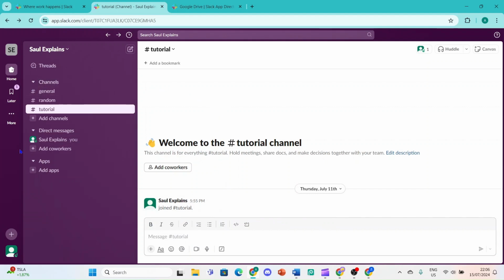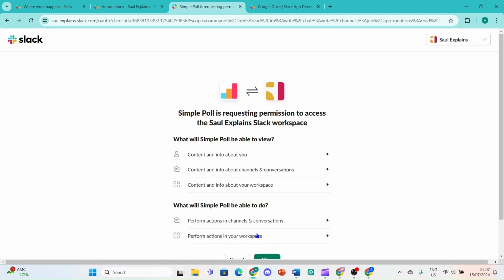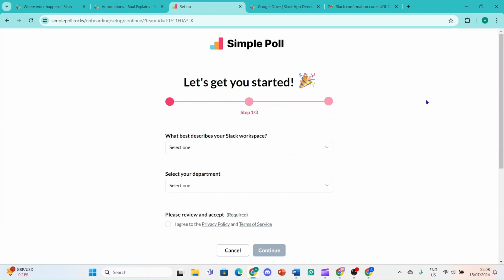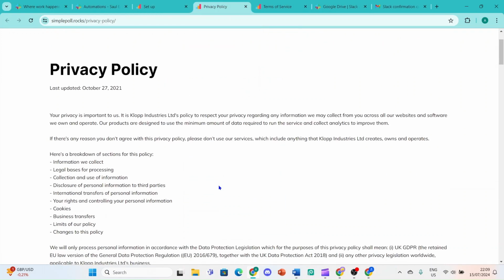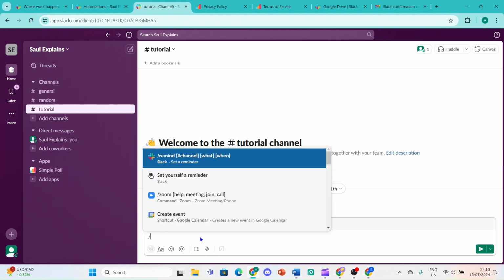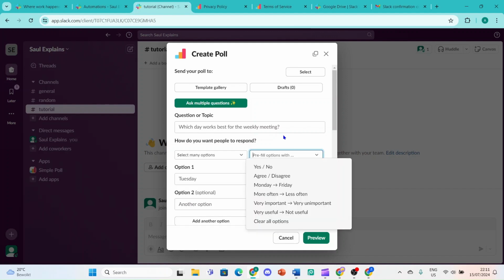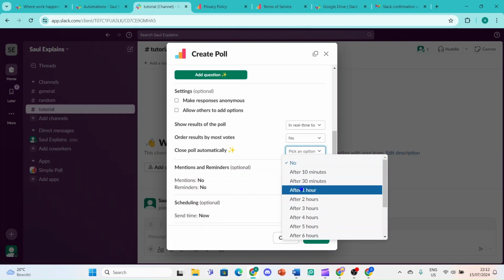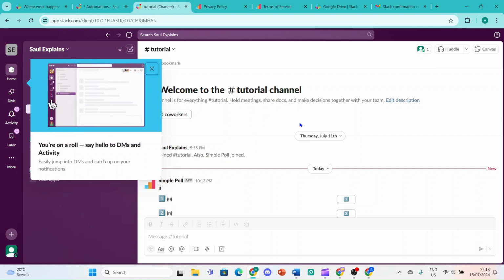How To Create A Poll On Slack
In this video, I'll walk you through the simple process of setting up a poll in Slack to gather feedback, make decisions, or just have some fun with your team. Whether you're a Slack newbie or a seasoned user, this guide will help you leverage Slack’s poll feature to boost your team’s productivity and engagement.